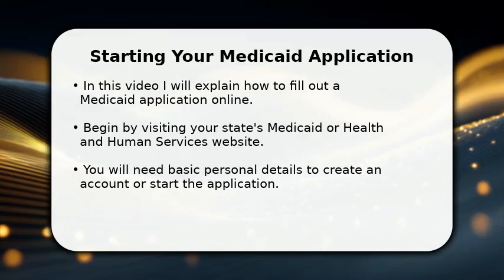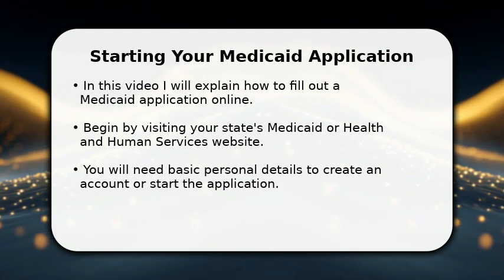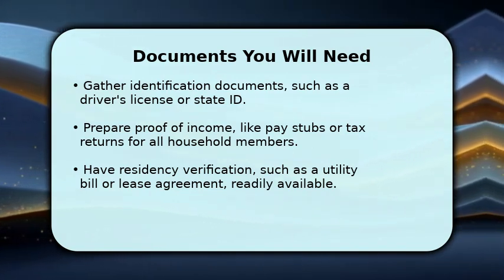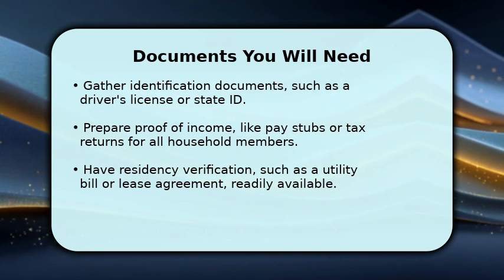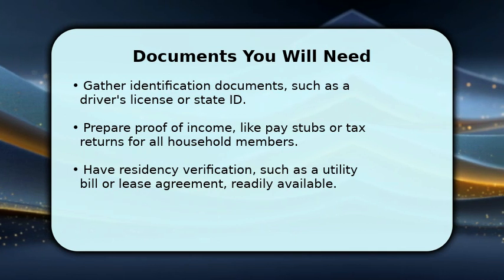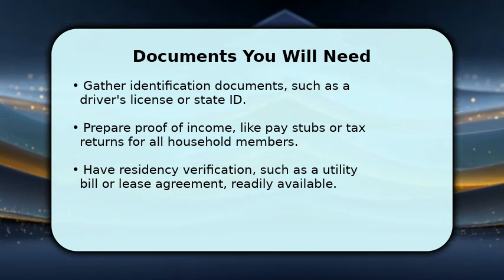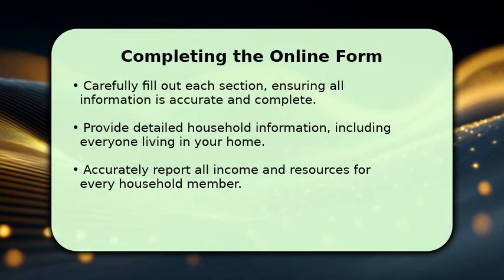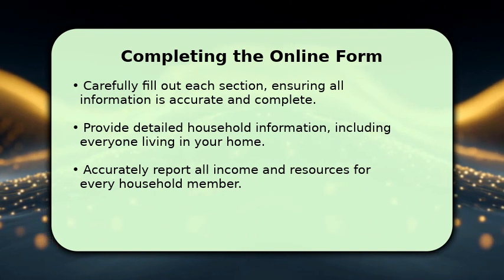How to Fill Out Medicaid Application Online (UPDATED)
▸ (g) Are you struggling to fill out the Medicaid application online? This video will guide you through the step-by-step process of completing the application, including what documents you need and how to submit it. We'll also cover any recent updates to the application process.

Medicaid application online, fill out Medicaid application, how to apply for Medicaid, Medicaid eligibility requirements, Medicaid application process, online Medicaid application, Medicaid application status, Medicaid benefits, Medicaid enrollment